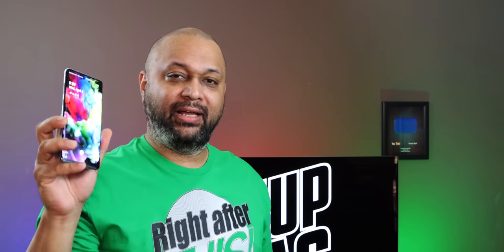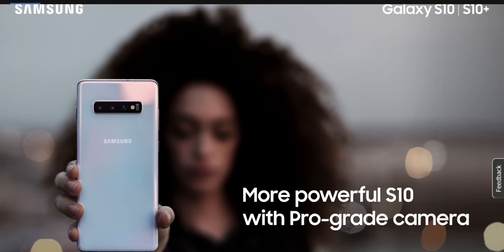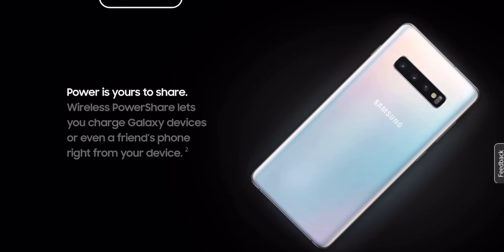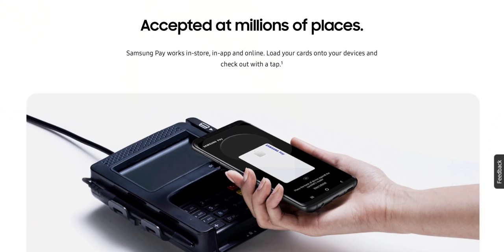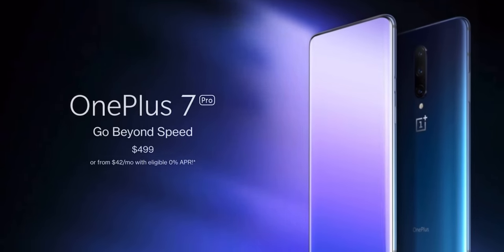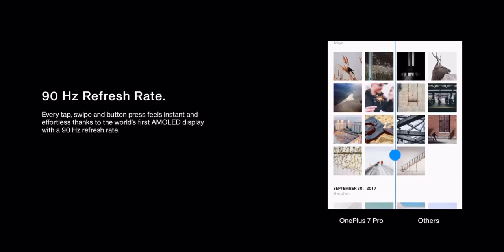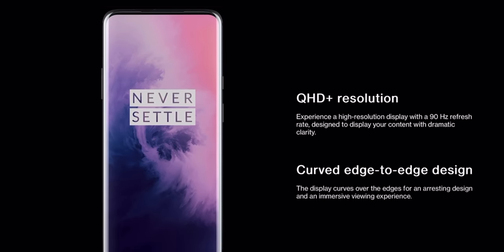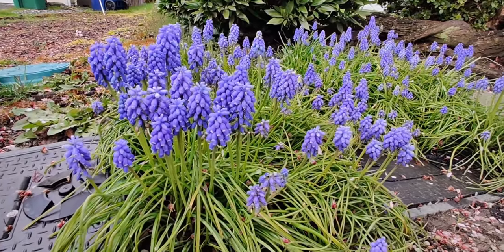Flagship performance on a budget! Galaxy S10 Plus vs Oneplus 7 Pro in 2020!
The OnePlus 7 Pro vs the Samsung Galaxy S10 Plus in 2020

In 2019 the Galaxy S10 Plus and One Plus 7 Pro were at the top of their game.  Both were the best android phones of the year.  We have seen several Youtubers pick the One Plus 7 pro as the phone of 2019.  What does that mean in 2020?

data collection.